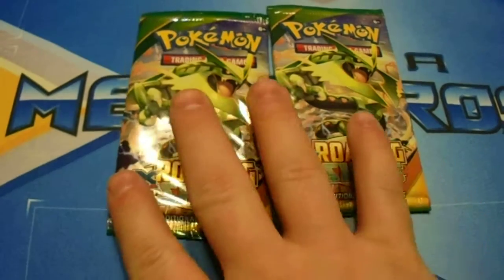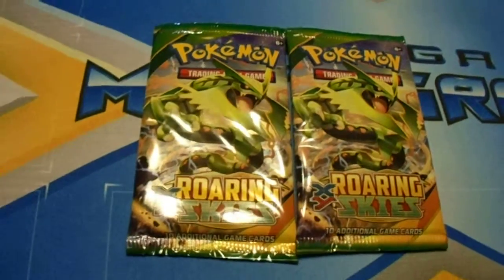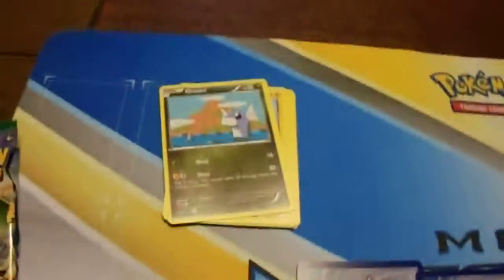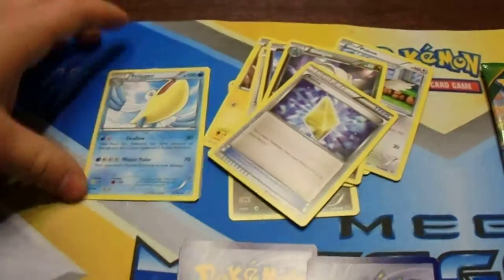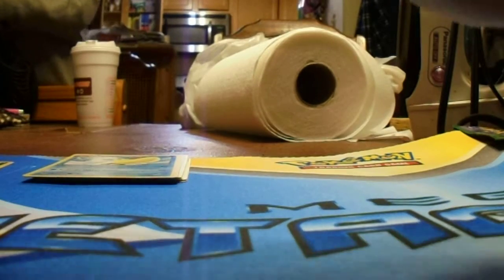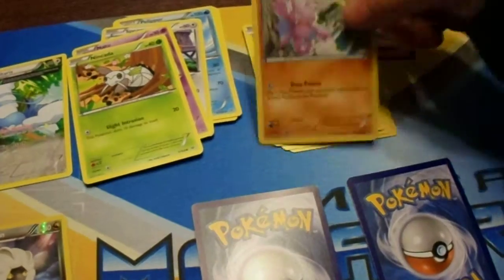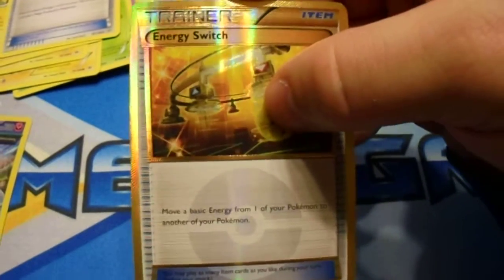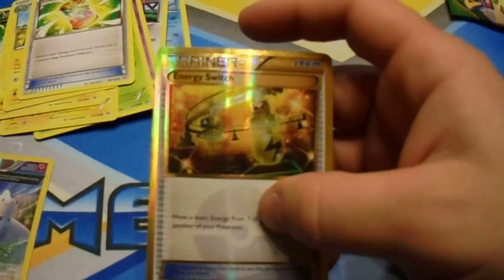Pokemon Roaring Skies Pack Opening x2!!! OMG Last Pack Magic is REAL!!!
Love opening these Roaring Skies Packs! Had some last pack magic with this!!